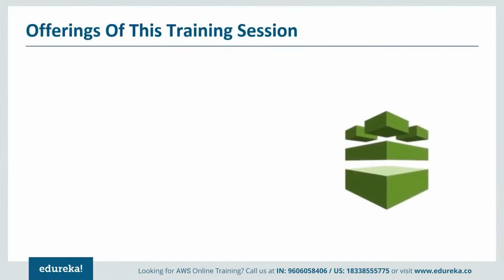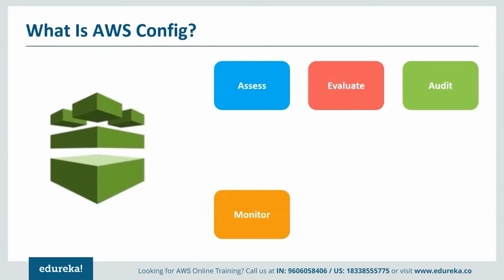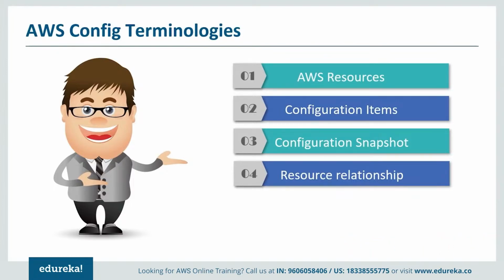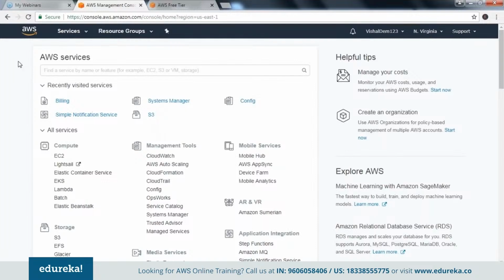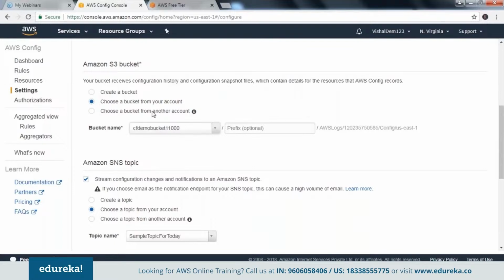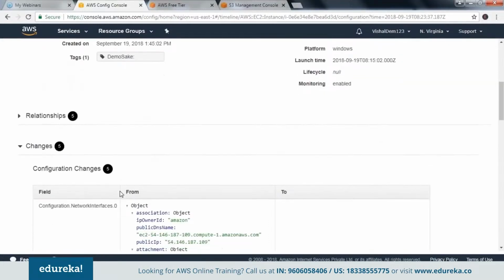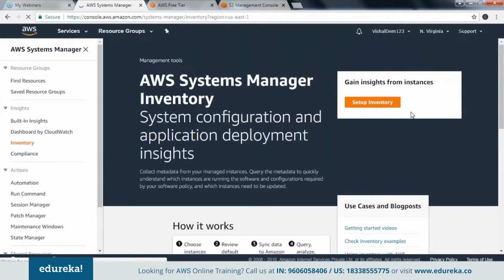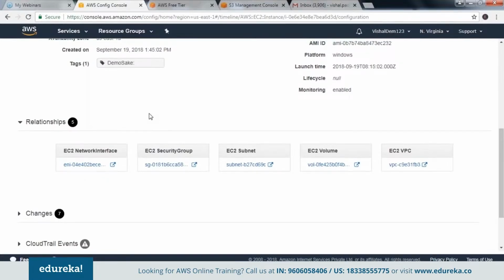AWS Config Tutorial | AWS Certification Training | Amazon Web Services Tutorial | Edureka Rewind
This Edureka "AWS Config” video will help you get started with AWS Config Service and help you understand terminologies that are related to the service.